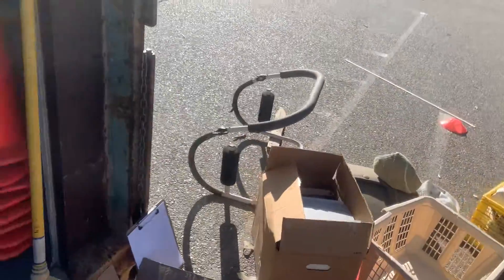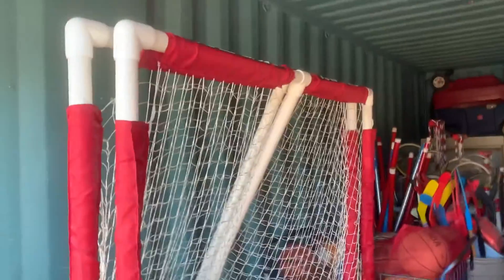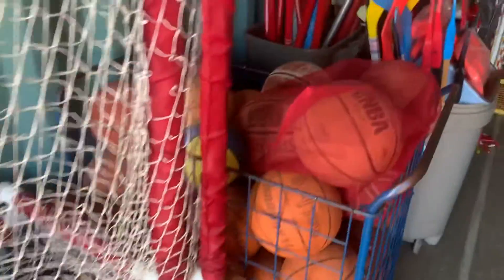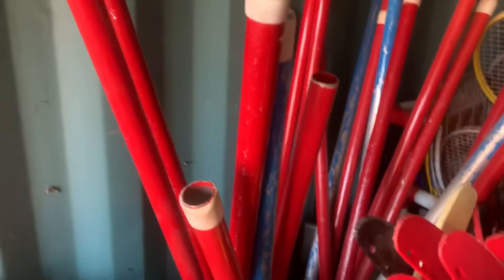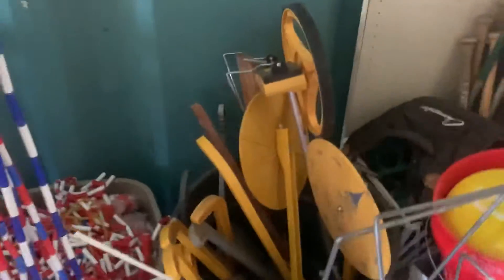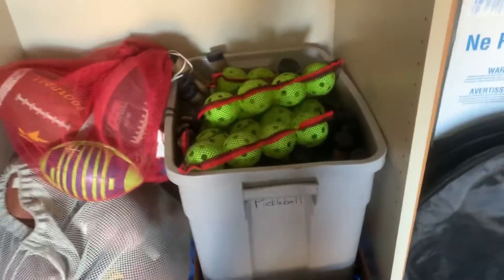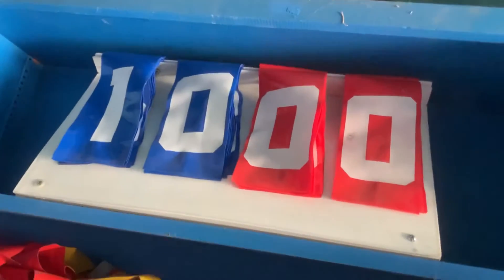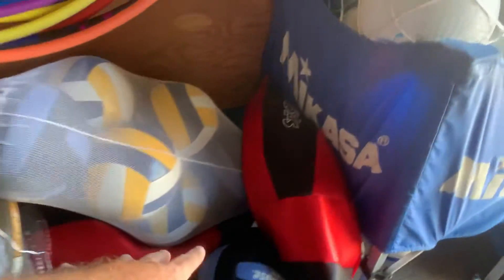Birch PE shed